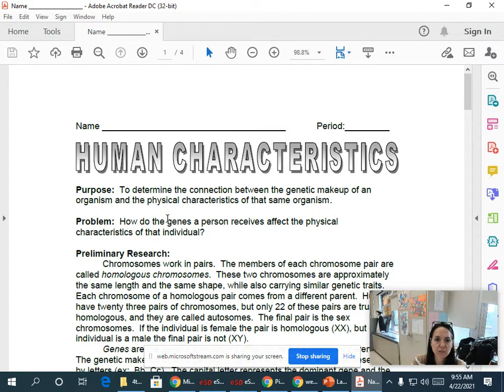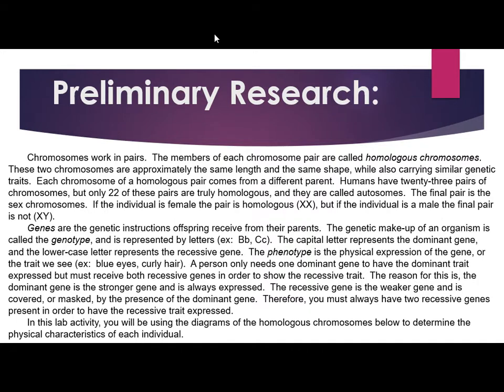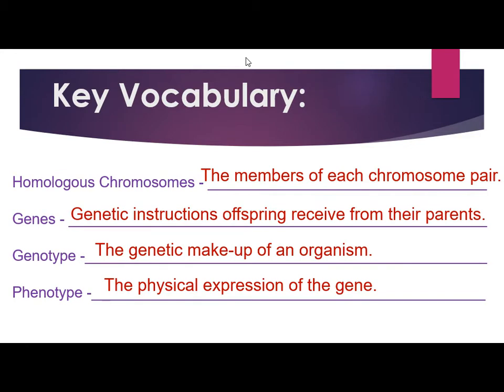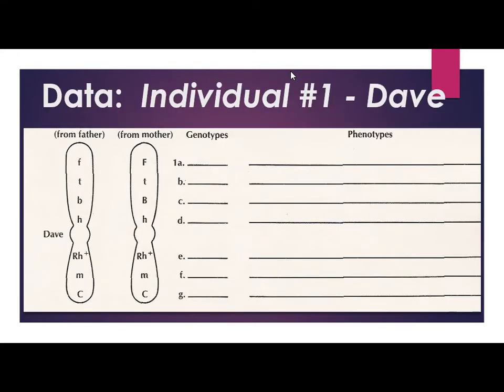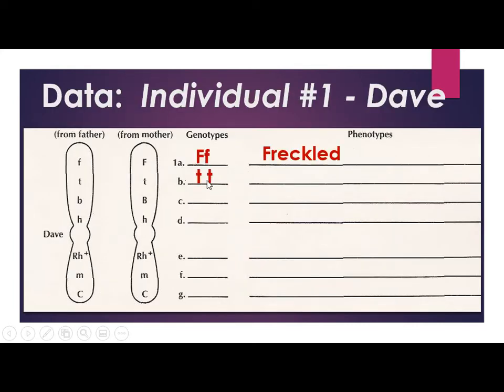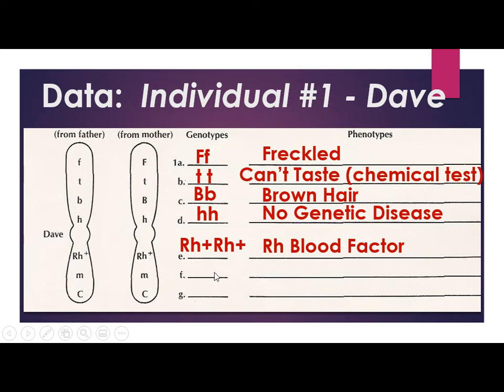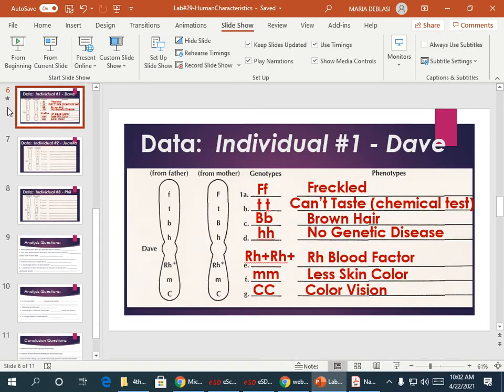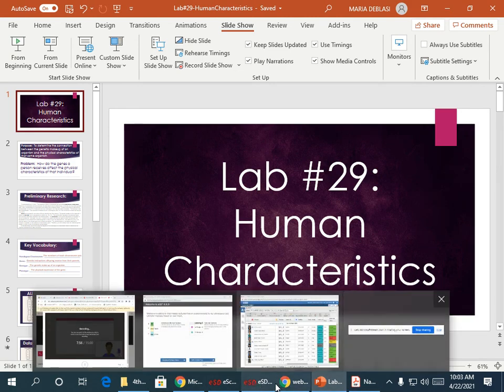Biology: Lab #29 - Human Characteristics